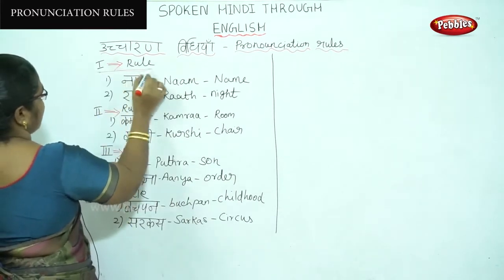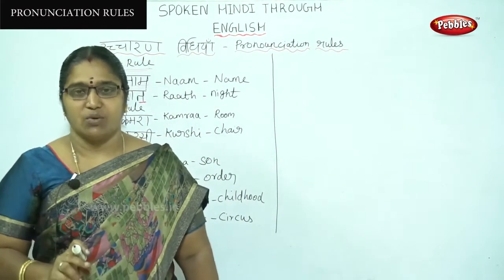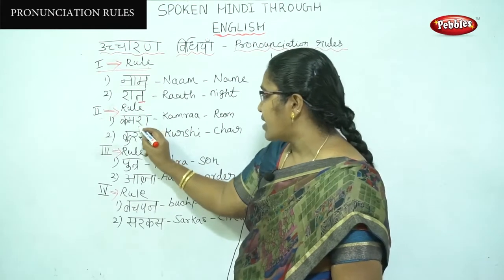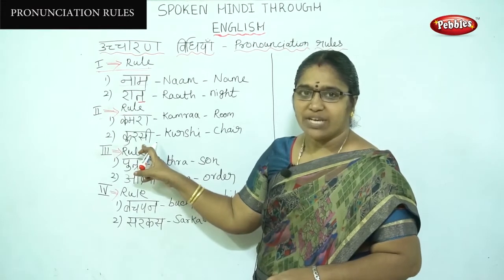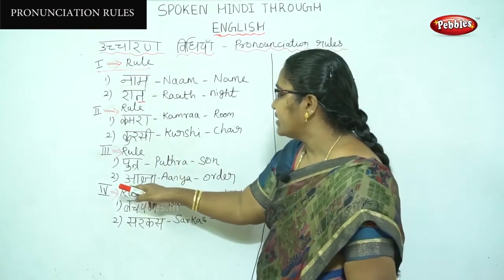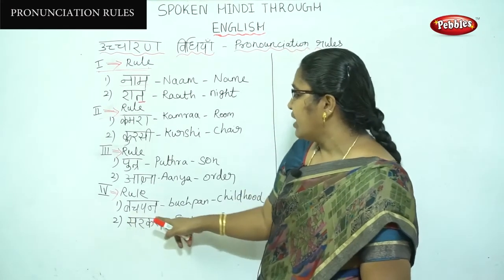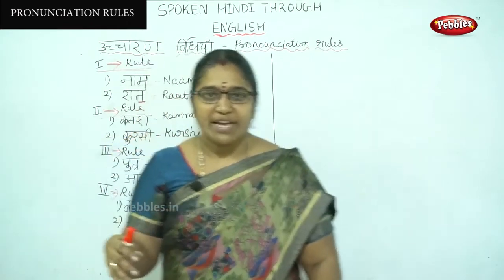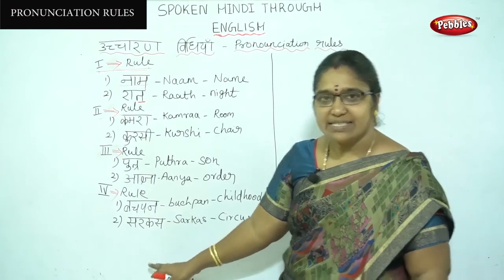Pronunciation Rules - Hindi class -1 | Spoken Hindi through English | Learn Hindi Through English